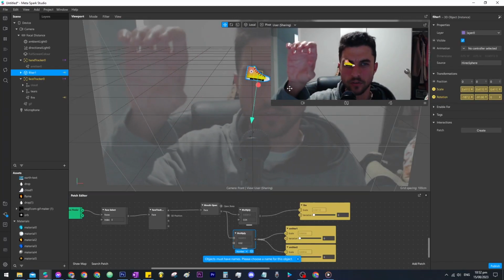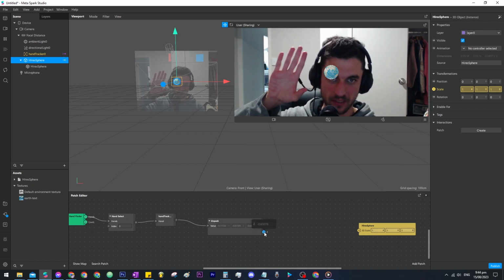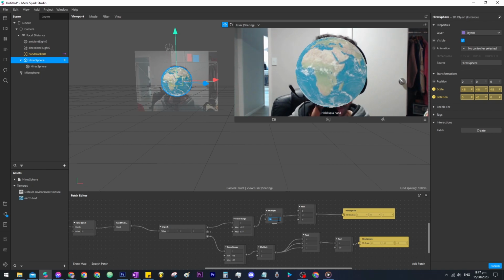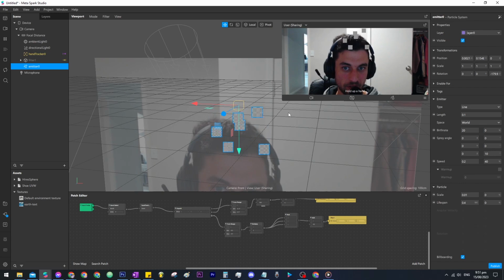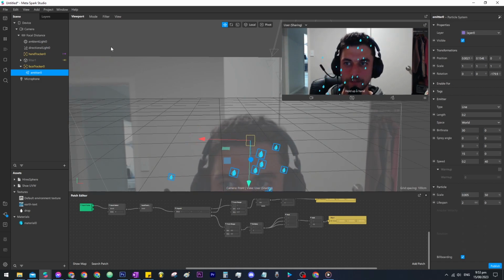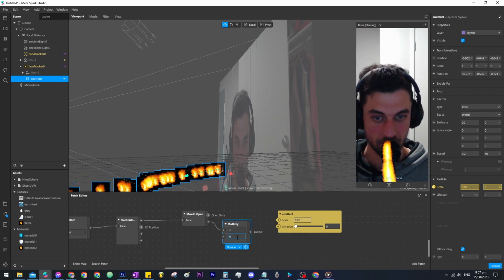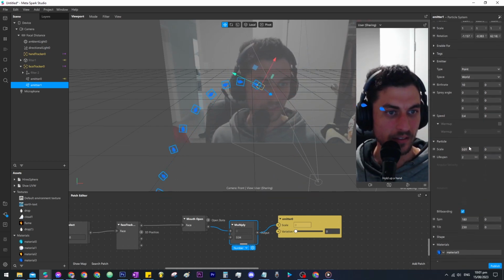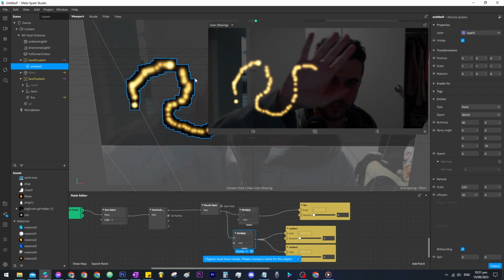Hand Tracker Intro, Particle Systems - Meta Spark Beginner Series 2023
This lesson will show you how to use the hand tracker with objects and also to scale and rotate objects outside of the hand tracker. It will also cover a few scenarios involving particle system

0:00 Hand Tracker
5:53 Particle Systems